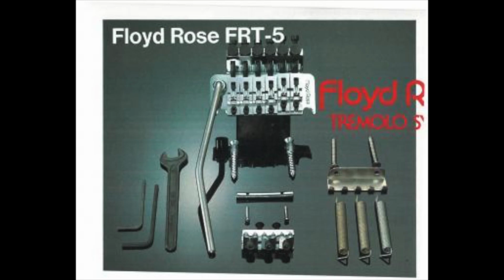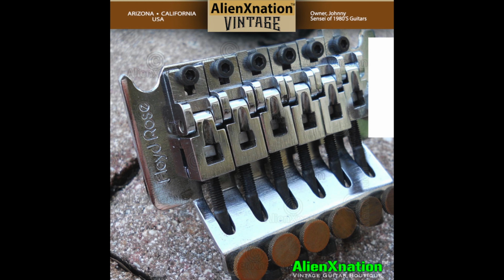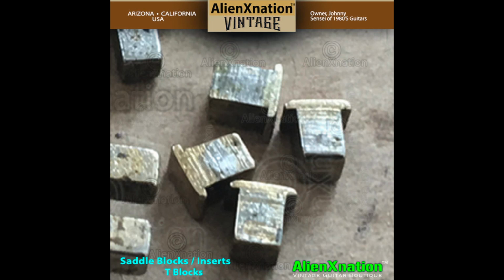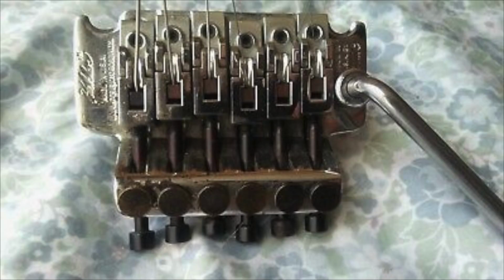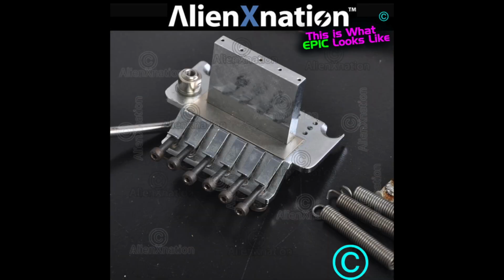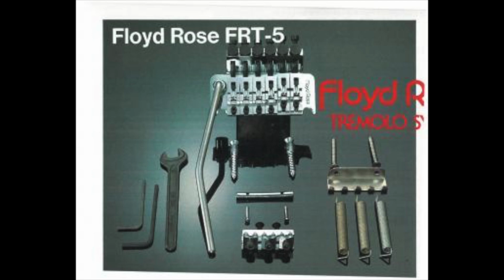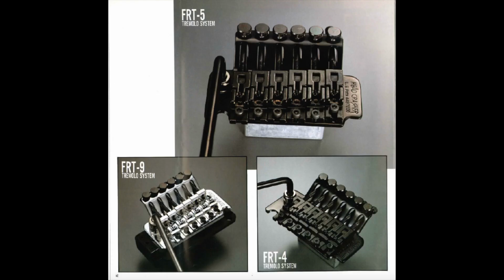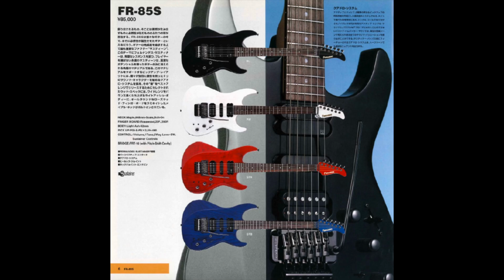FRT-5 (First "Modern" Floyd Design ): Floyd Rose History -1983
LIKE --- for most recent updates!

The FRT-5 design was created in 1983 and is the design we all know today as the general "Floyd Rose."  It has features we still see today on the 2020 modern Floyds, but the history and design on the FRT-5 is rather complex and interesting to due Floyd Rose moving production from Japan to Germany in a very short period of time.  Many variations of the FRT-5 were presented in 1983 before final production presumed.

Check out AXN Guitars resource blog on the different FRT-5 variations in specific detail:

Check out this Osaka Fernandes Blog where a former employee discusses the old FRT bridges.  He has multiple blog entries on these topics.